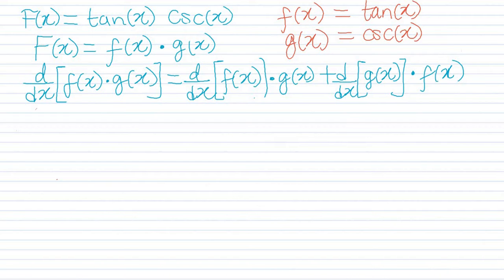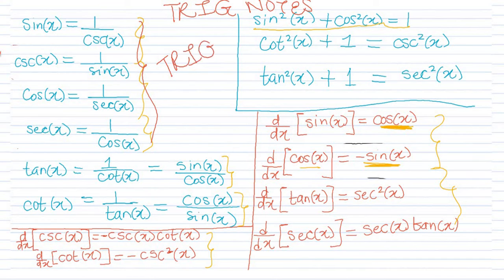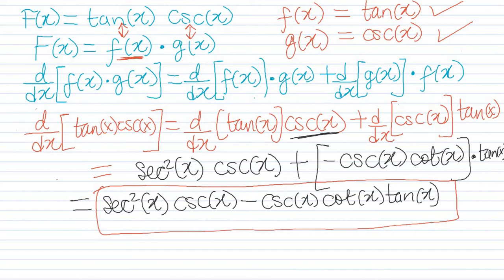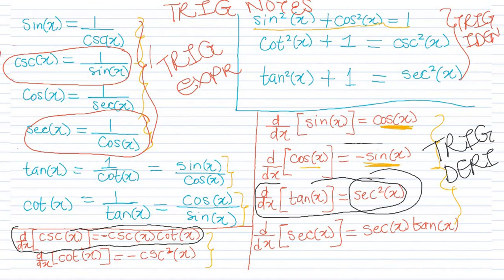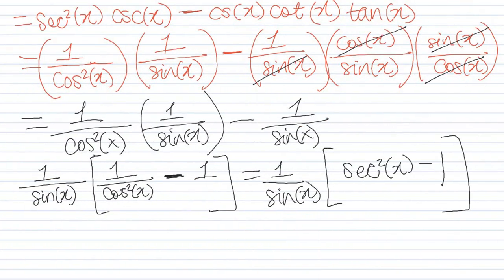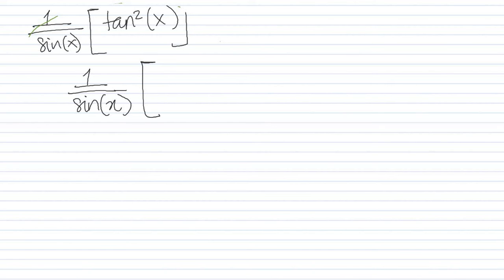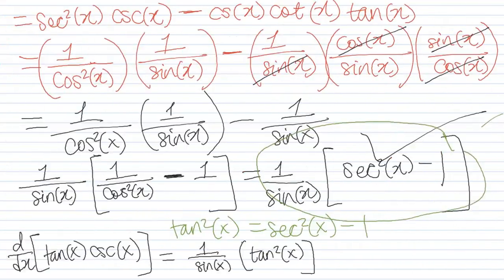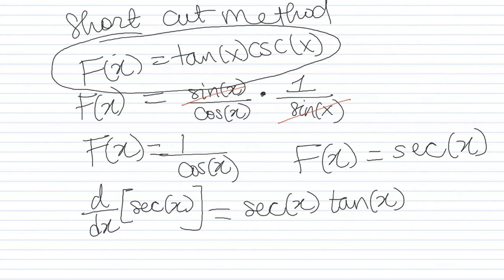EASY Steps to Differentiate TRIG Functions with Product Rule #12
Salam, Episode 12 shows How to Differentiate Trigonometric Functions Using Product Rule in easy steps. We use Product Rule to EASILY Derive Trigonometric function, tanx multiplied by cscx.